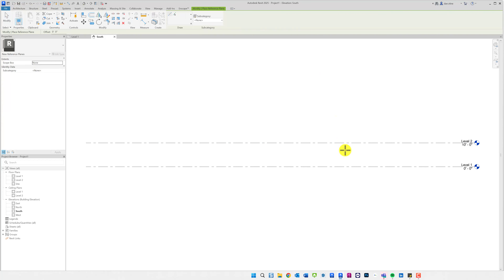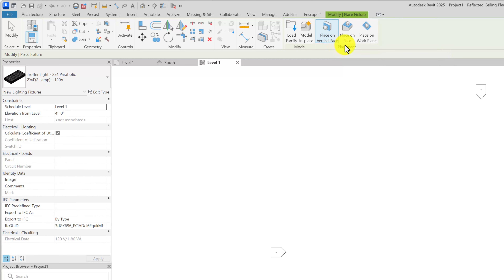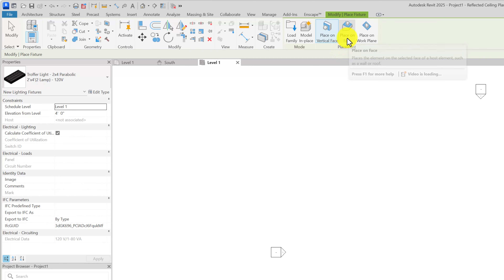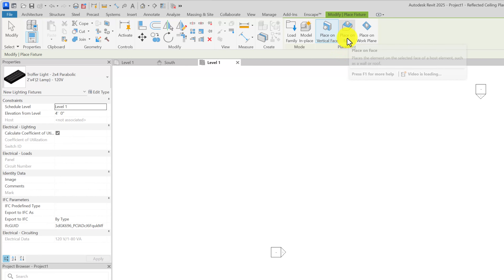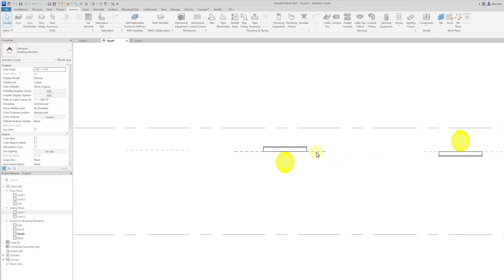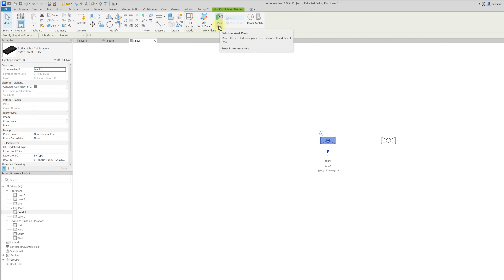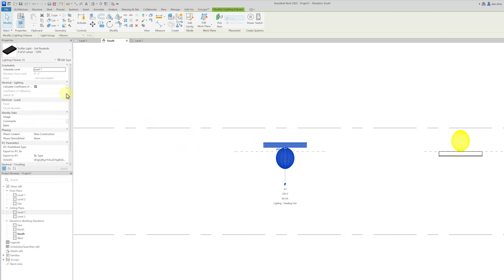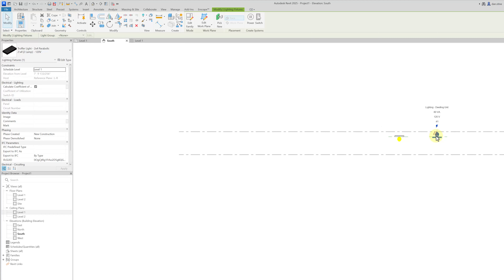Face Based Families and Reference Planes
Sharing a short video on how Revit face-based families can host to reference planes and a few related tips and tricks. See my blog BIM Chapters for more tips.